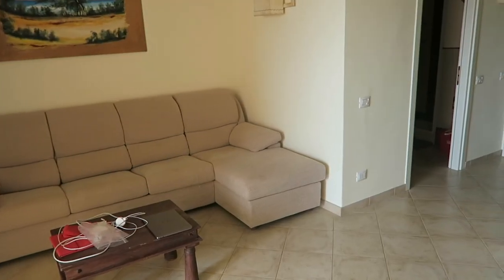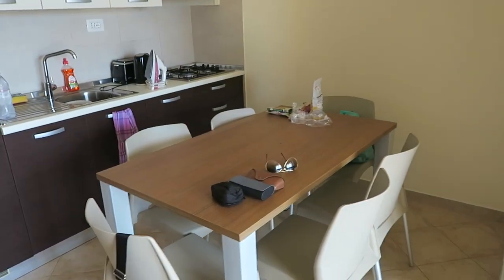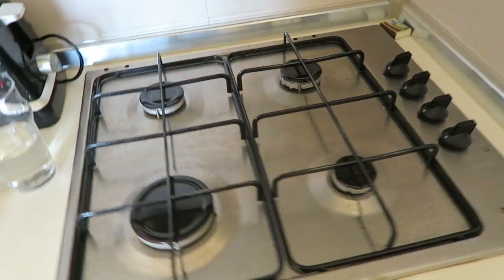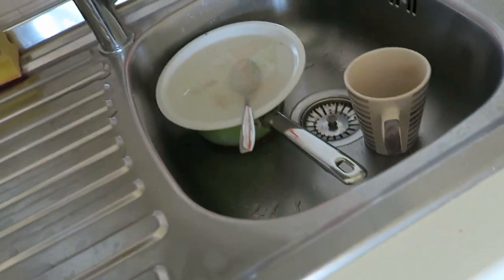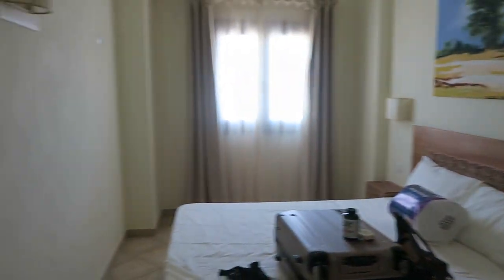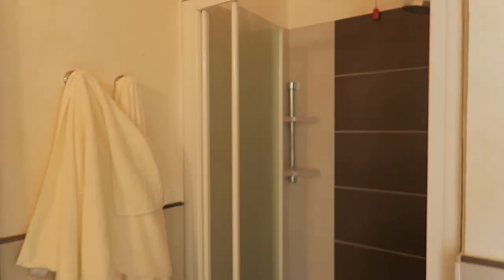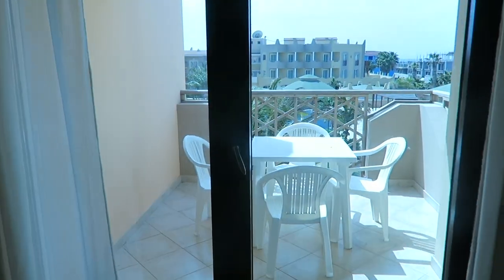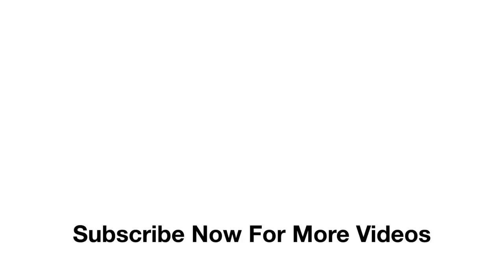Cape Verde Sal - A Home From Home | Time With Natalie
I recently took a trip to Sal in Cape Verde where I own a property. If you're interested in renting my property let me know!

If you’ve never been to Cape Verde then you have to go! It’s still a work in progress but has beautiful beaches, food and people. I bought an apartment on the island of Sal about 11 years ago and decided to pop over to check on it and top up my tan.😎

Just in case you are wondering where it is, Cape Verde is a group of 10 Islands in the mid-Atlantic ocean situated just off the coast of West Africa. Have you been there?

Thank you for spending some time with me today.

Love,

Natalie x